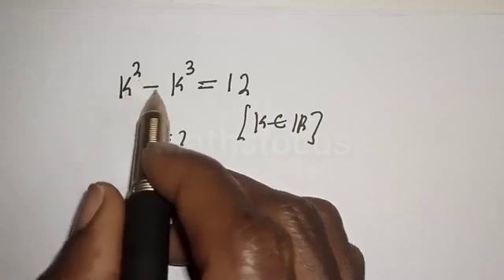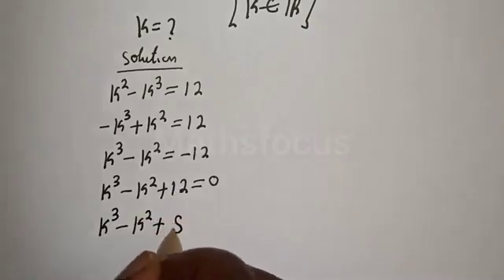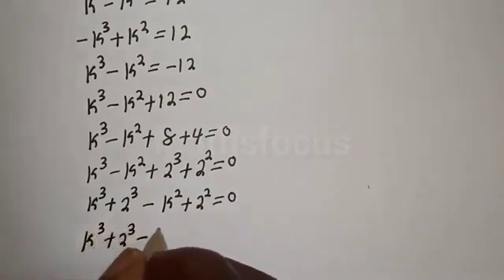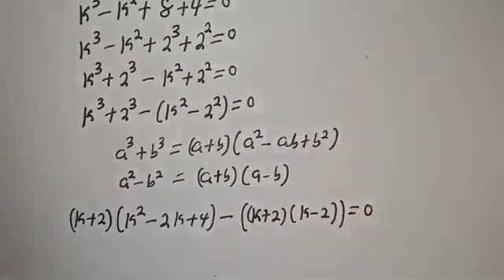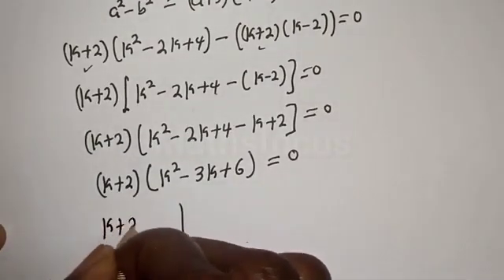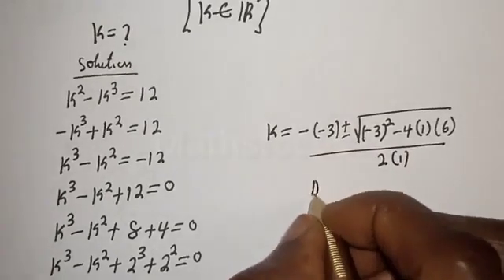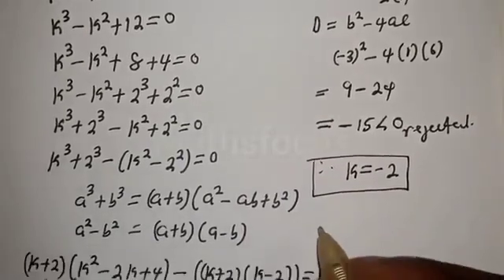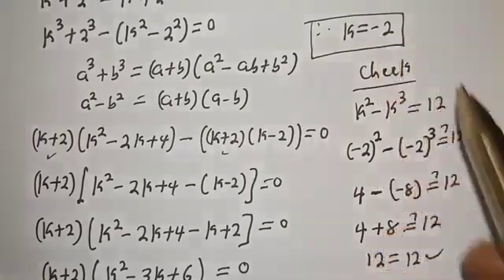Harvard University Admission Interview Trick K^2-K^3=12 | Best Trick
Hello 👩‍❤️‍👨👩‍❤️‍👨👩‍❤️‍👨

 How To Solve This Harvard University Admission Interview Trick K^2-K^3=12,